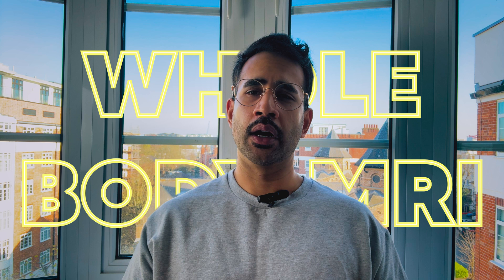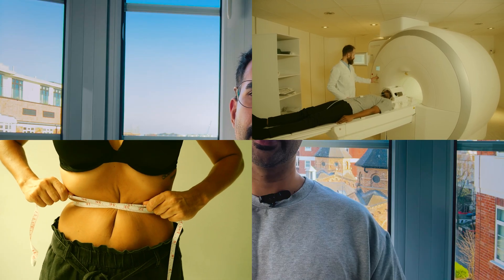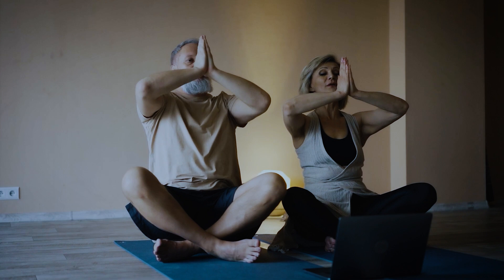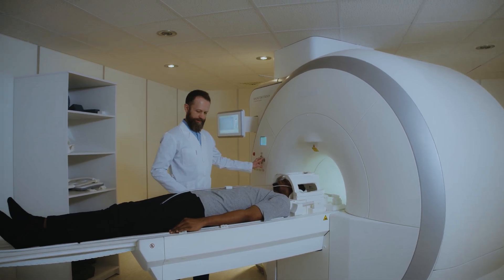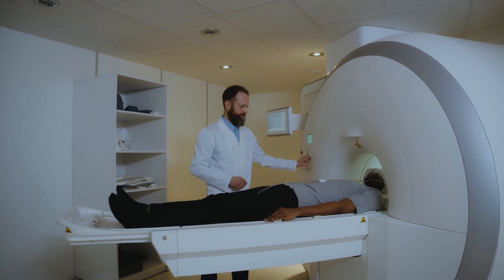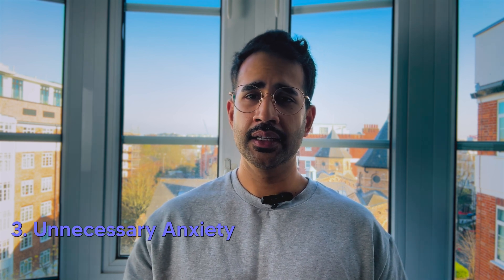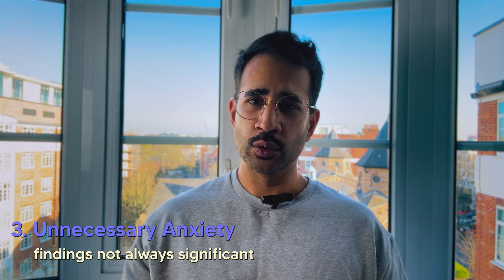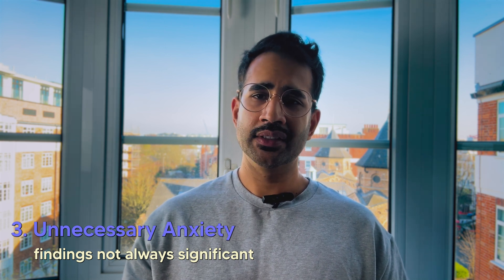Whole Body MRI: Life-Saving or Overkill?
Would you pay hundreds—or thousands—for a full-body MRI with no symptoms at all?

In this video, I break down exactly what a whole body MRI is, what it can detect, and whether it’s really worth the hype (and the price).

As a radiologist, I’ve reviewed thousands of scans — and I’m here to give you the honest, no-fluff breakdown on what these “scan everything” offers actually do… and what they don’t.

✅ In this video you’ll learn:
- What whole-body MRIs actually show
- What conditions they can (and can’t) detect
- Risks of false positives
- Who should consider one
-What I’d recommend to friends and family

💬 COMMENT: Would you get one of these scans? Why or why not?